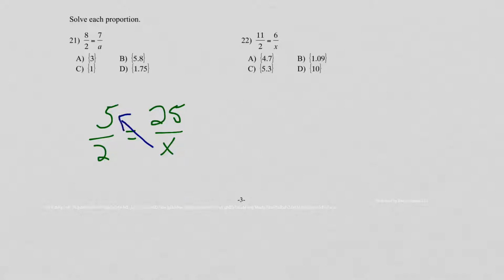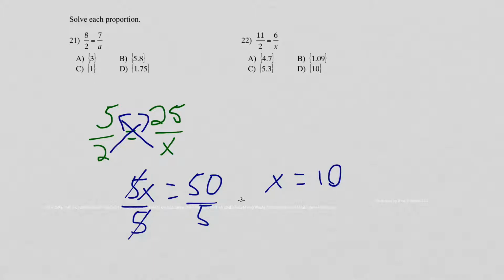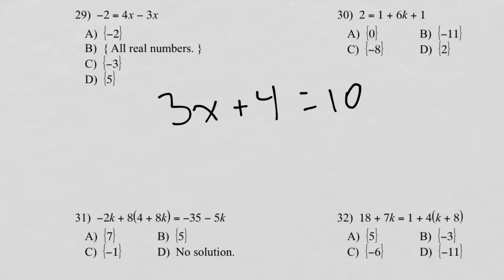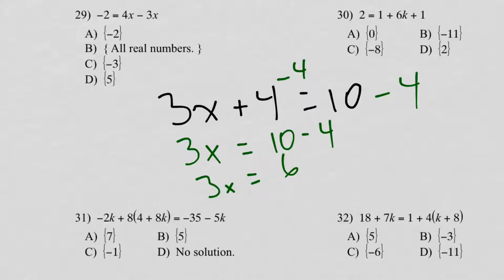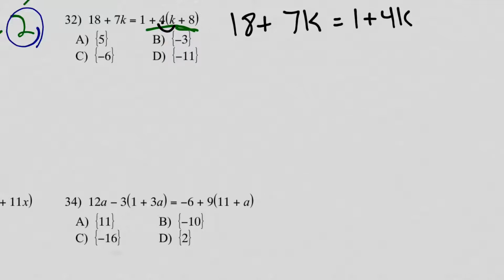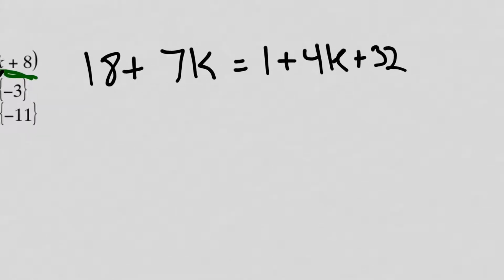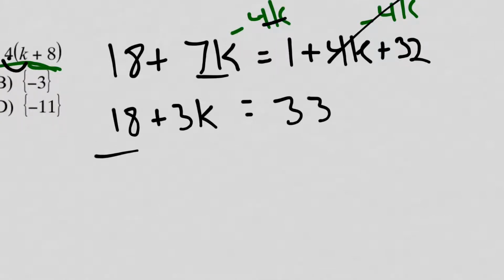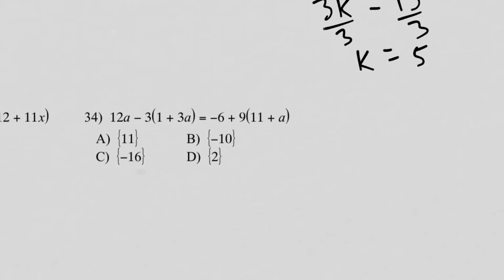1034 PS1 Solving Equations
1034 PS1 Solving Equations